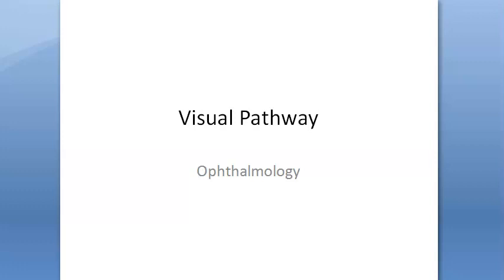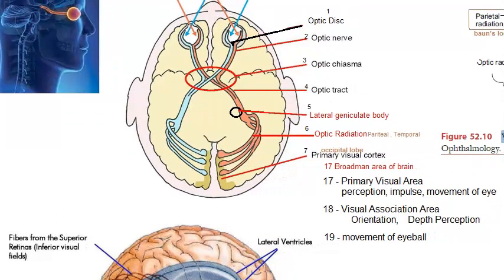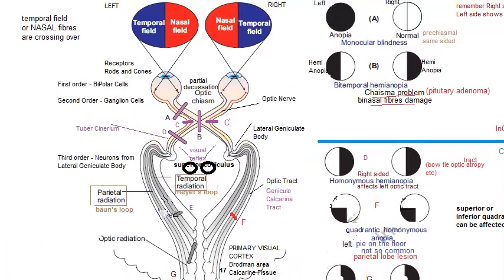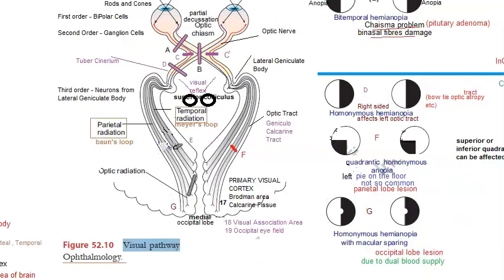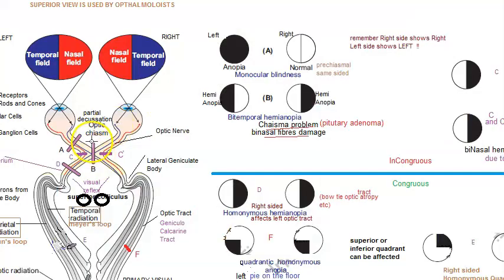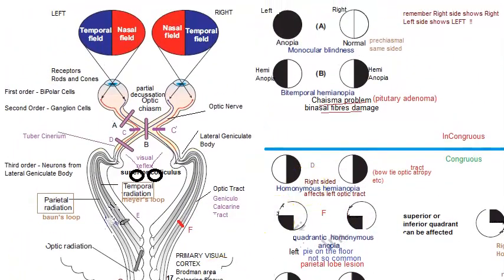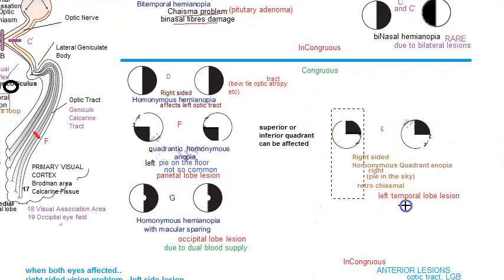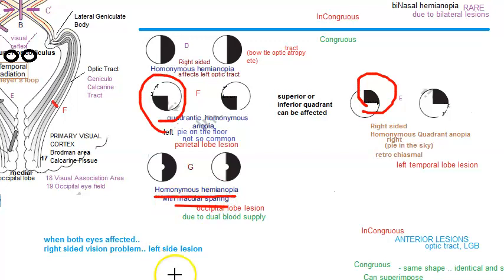Ophthalmology 324 a Afferent Visual Pathway Lesions Eye how we see brain nerves